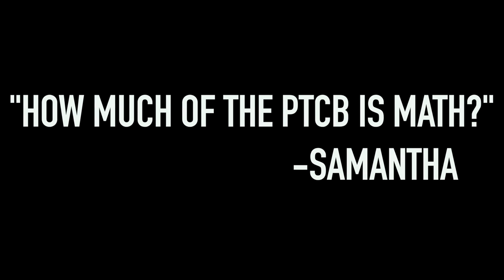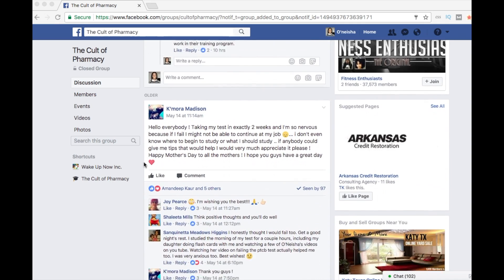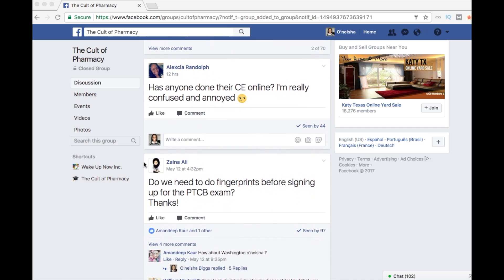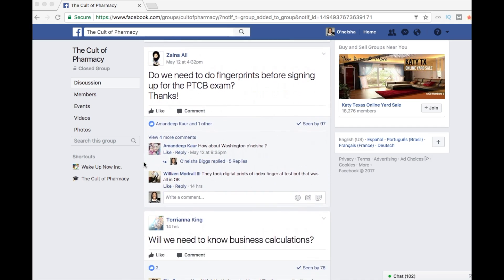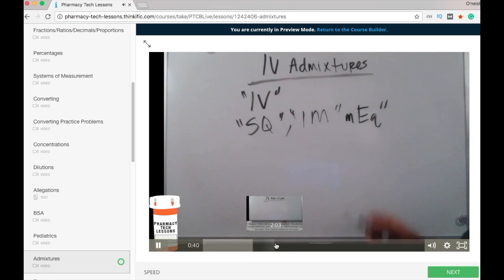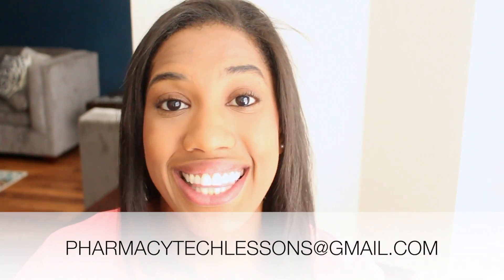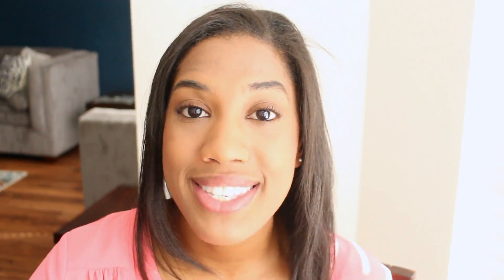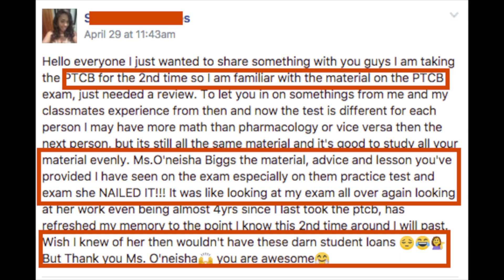How to Pass the PTCB Exam | How Much Pharmacy Technician Math is on the PTCB?